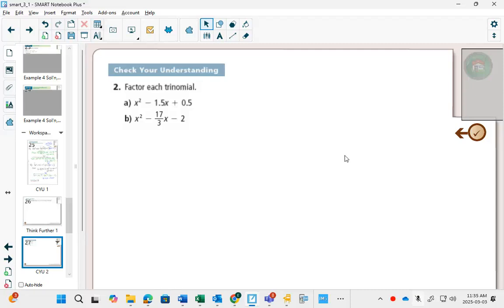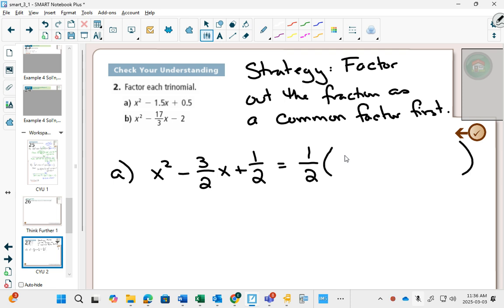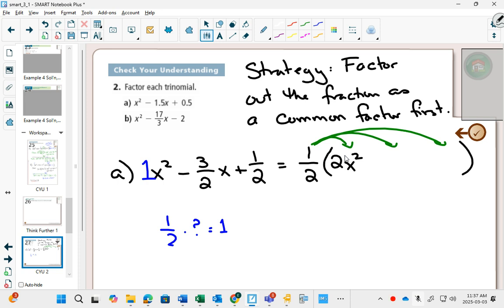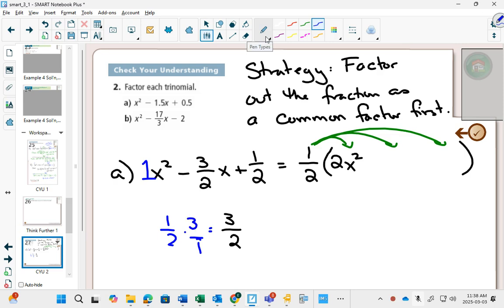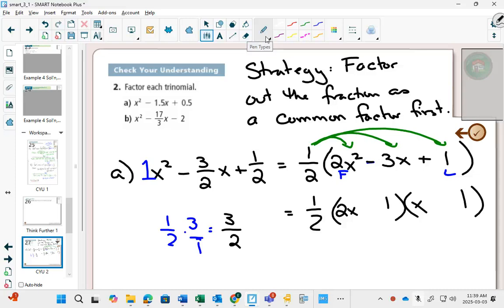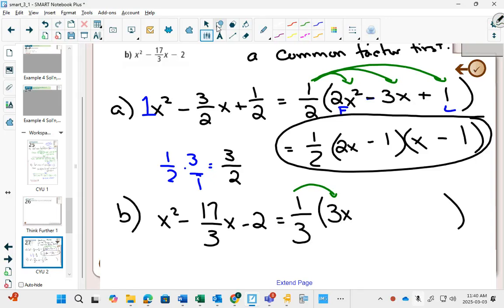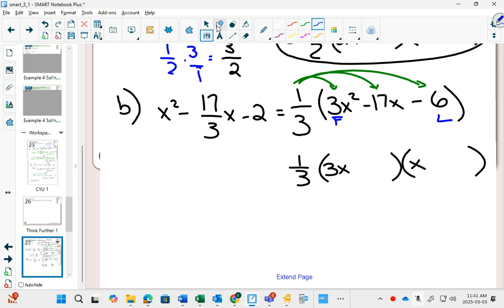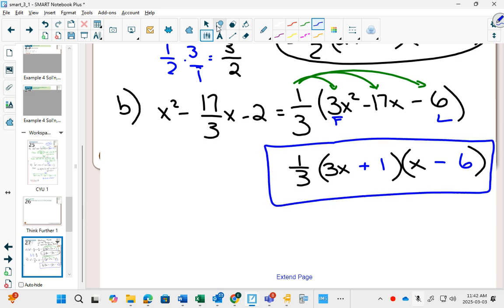30SP P3 3 1 Example 2